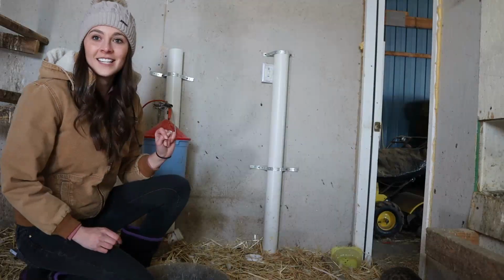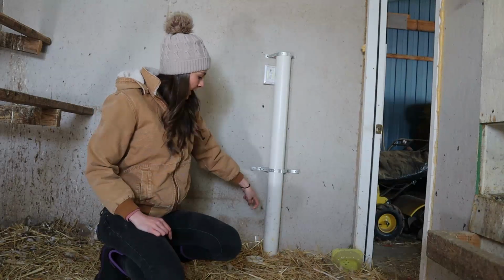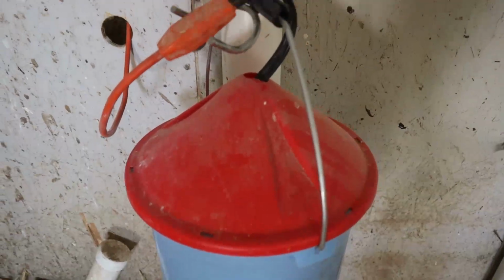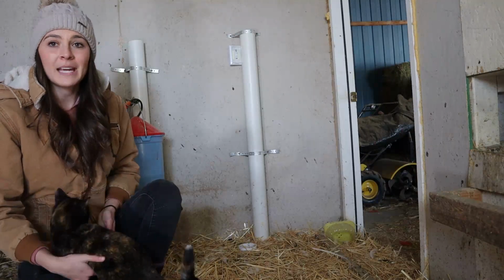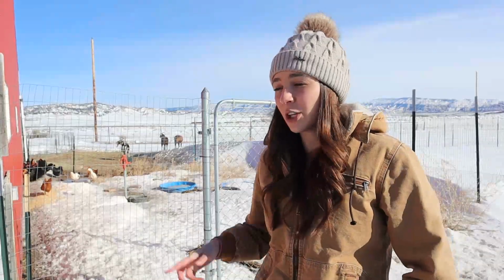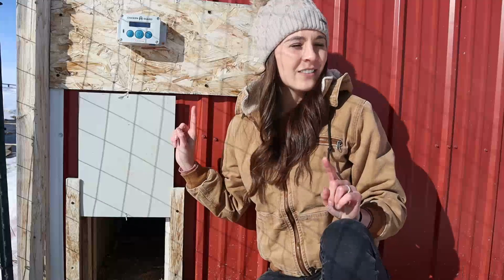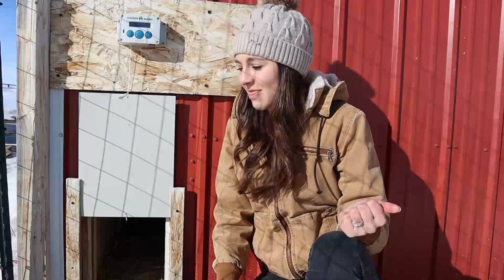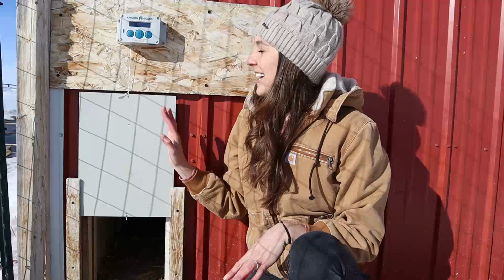Does raising chickens give you cheaper eggs?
Do chickens give you cheaper eggs? In this video, we'll review the cost of feeding, owning and raising chickens to see if they really do give you cheaper eggs. We'll also compare the costs of buying eggs from a grocery store, a local farmer's market or a sustainable egg producer.

After watching this video, you'll have a better understanding of the cost of raising chickens and you'll be able to make an informed decision about whether or not raising chickens is a good investment for you!

Automatic Chicken Door
Predator Lights
Rubber Feeding Pales
Frost King
Products We Love